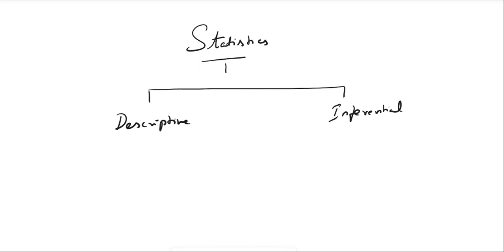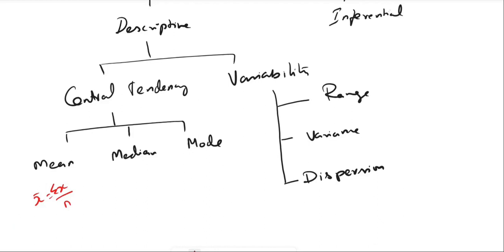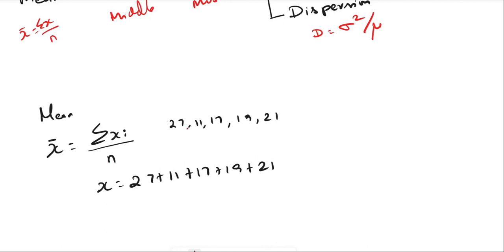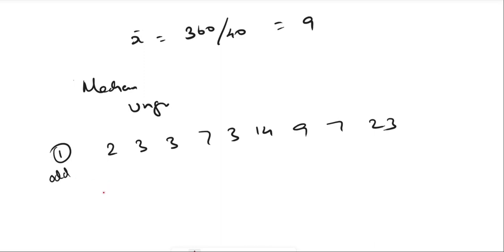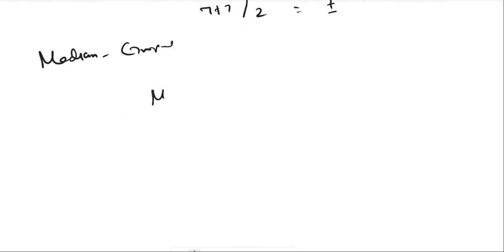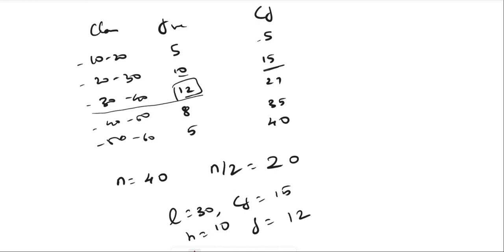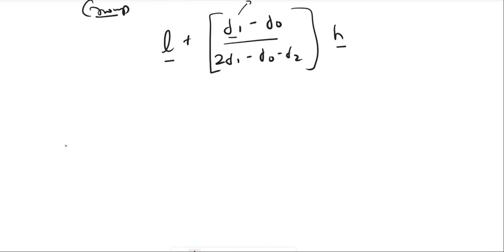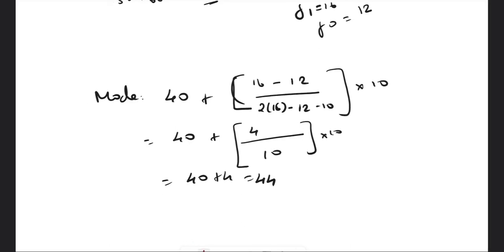DS - ML Tutorial 44: Descriptive Statistics - Measures of Central Tendency